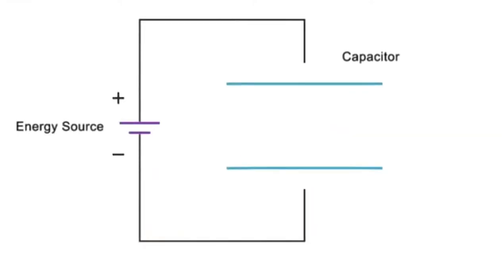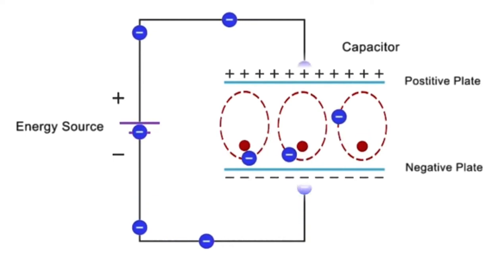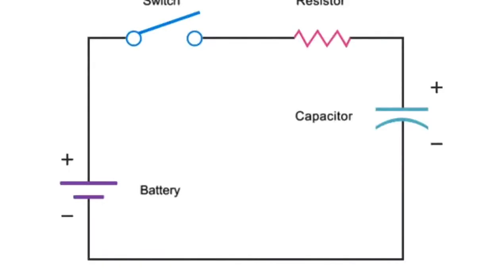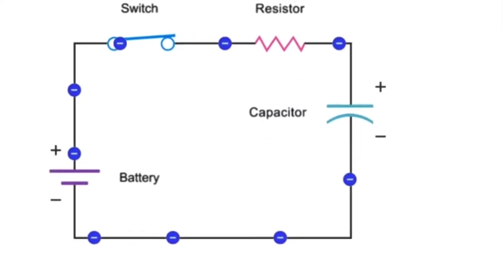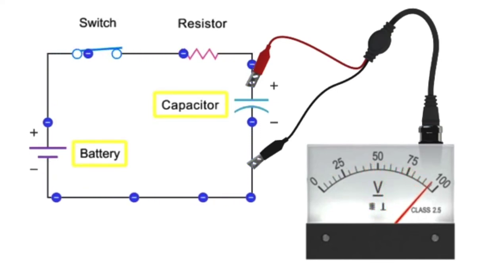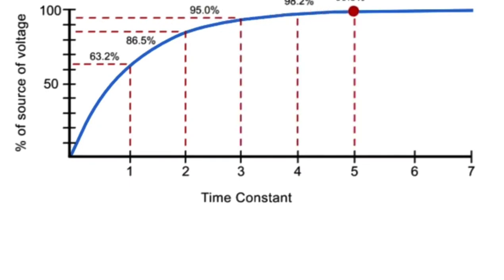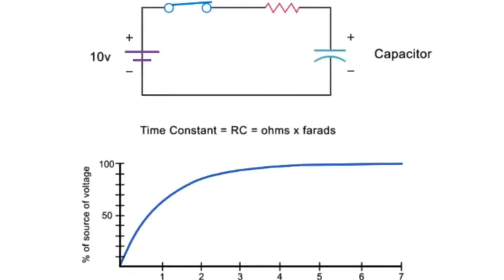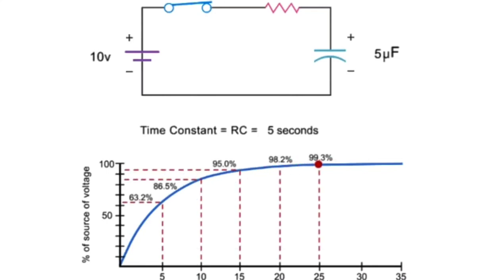How To capacitor work capacitance English